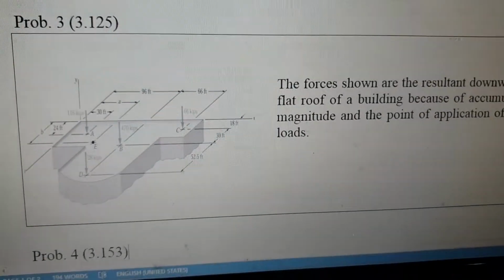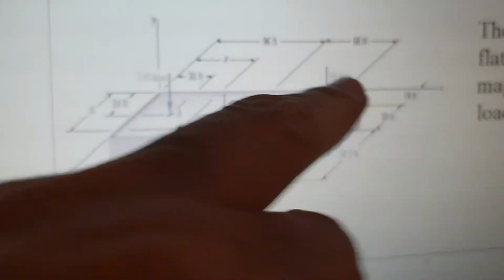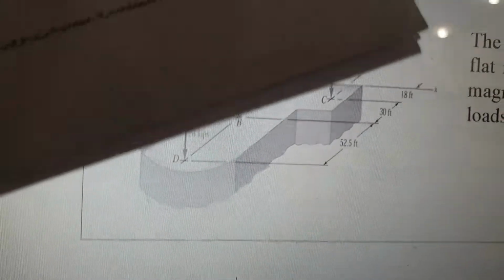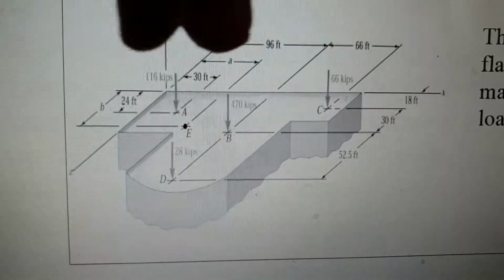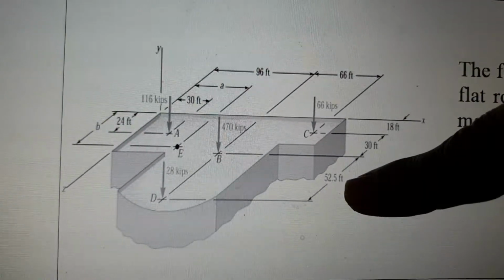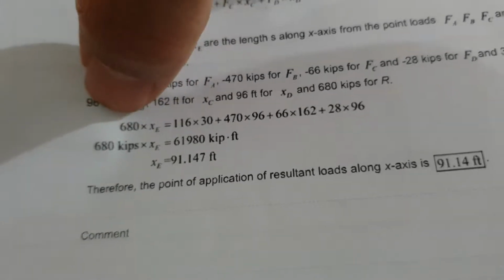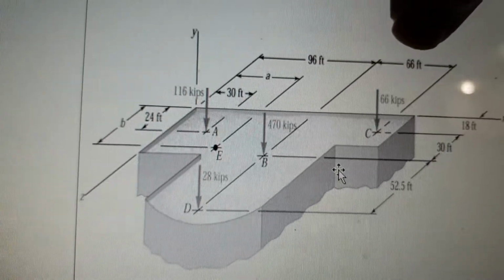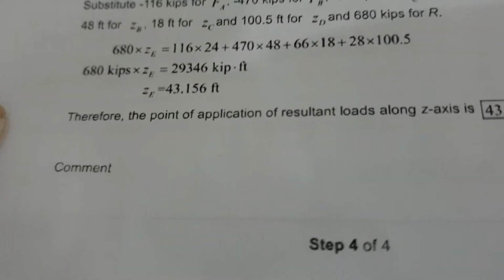HW 4 problem #3